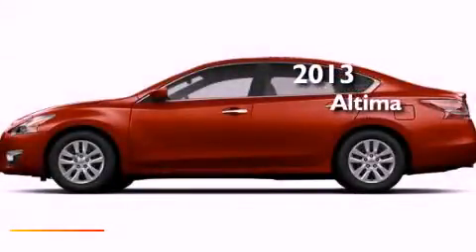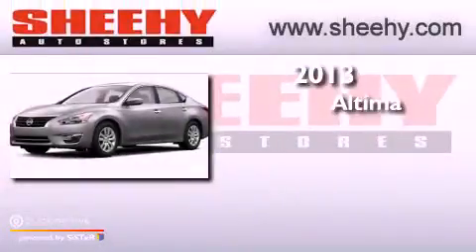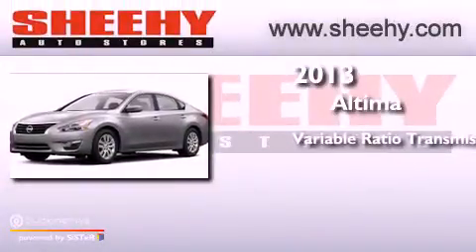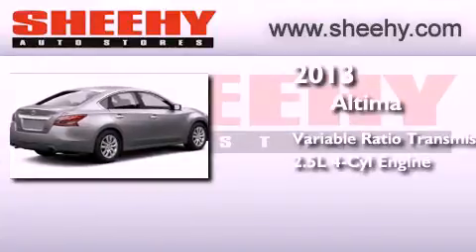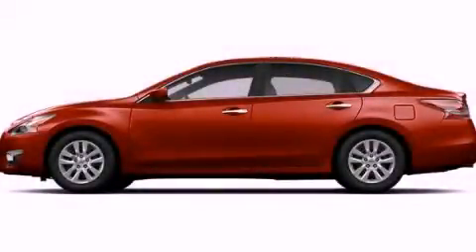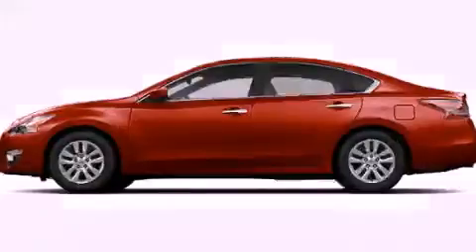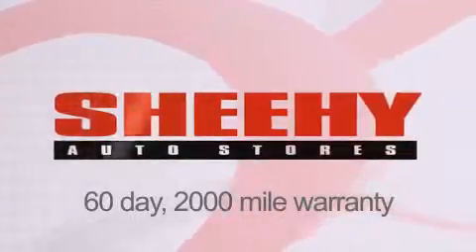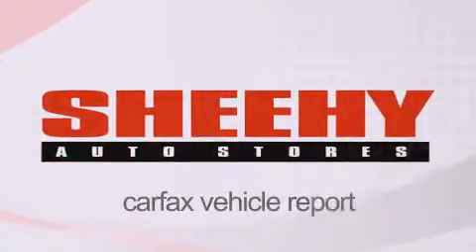2013 Nissan Altima Manassas VA 20110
Year : 2013
 Make : Nissan
 Model : Altima
 Engine : Gas I4 2.5L/152
 Trans . : Variable
 Exterior : Cayenne Red Metallic

 Interior : Charcoal
 Stock : D225336